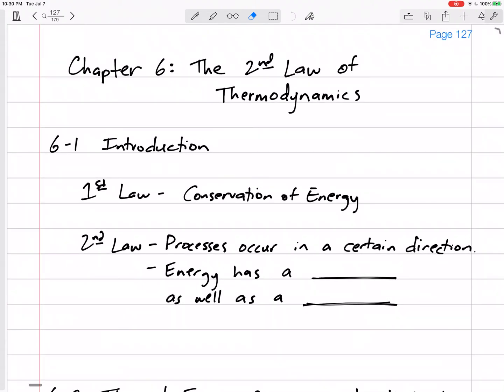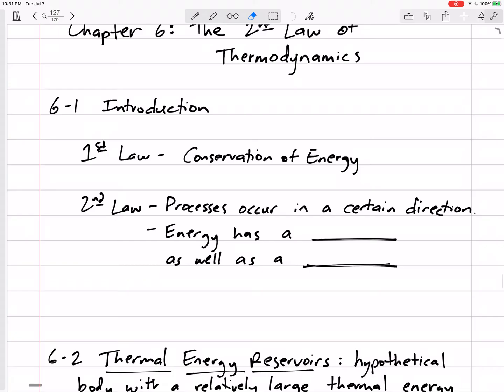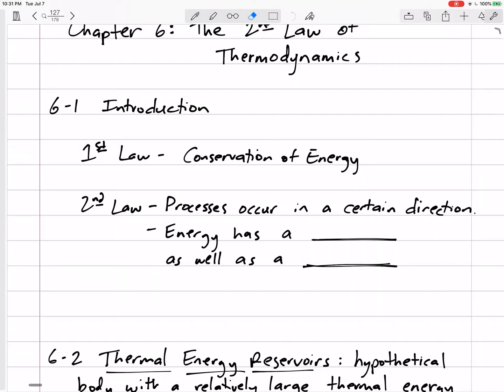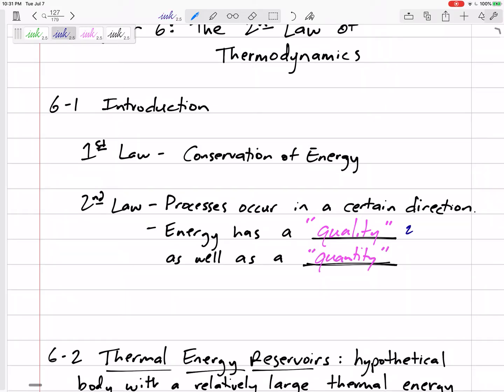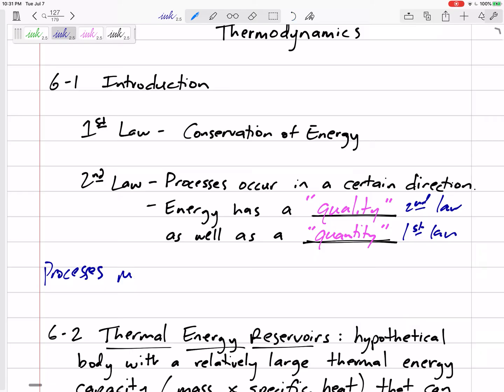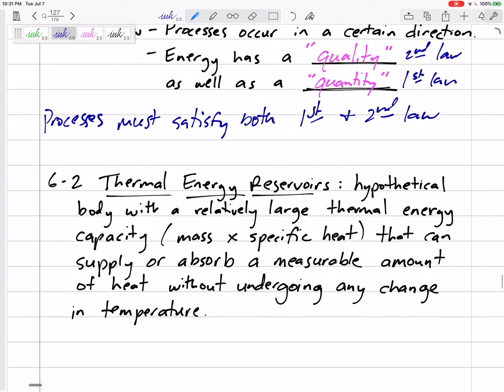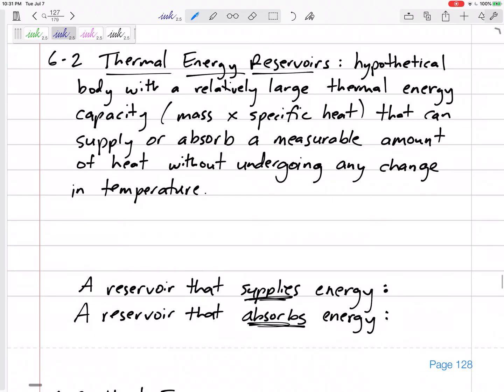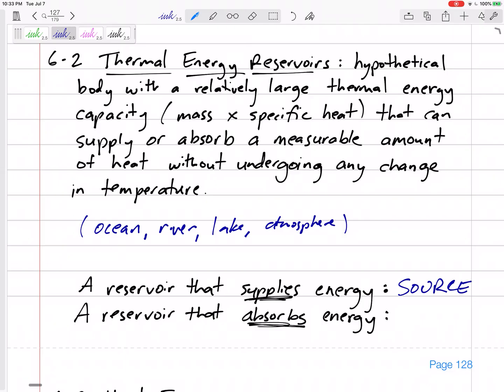Thermodynamics - Chapter 6 - Intro to the 2nd Law